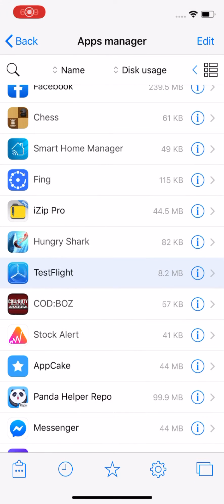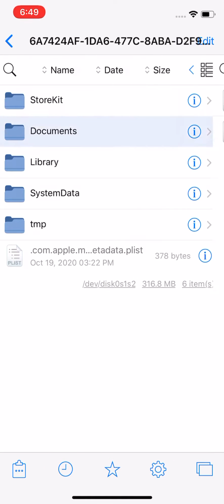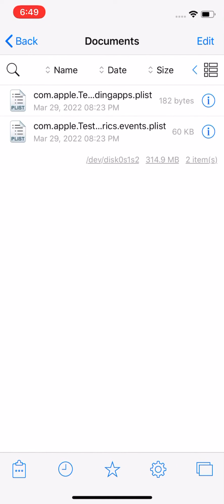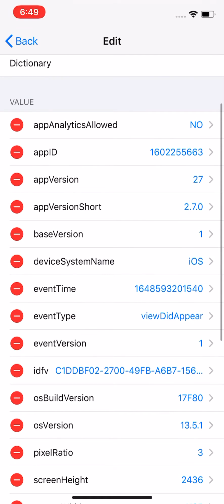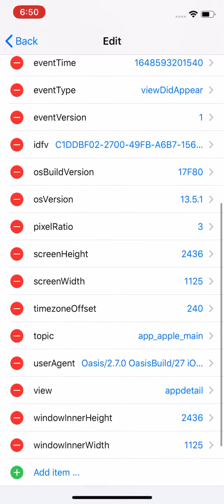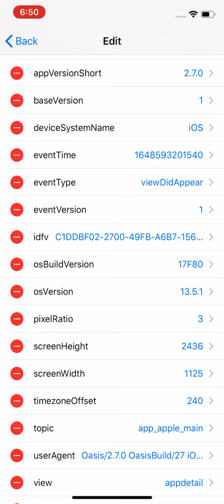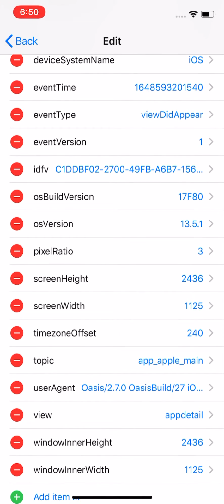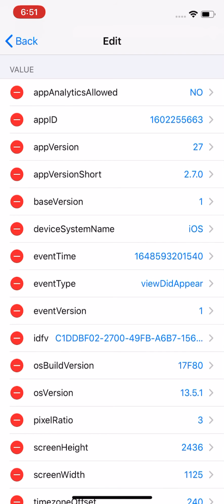How to Change Your iOS Firmware Version